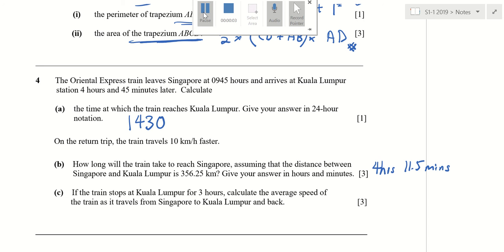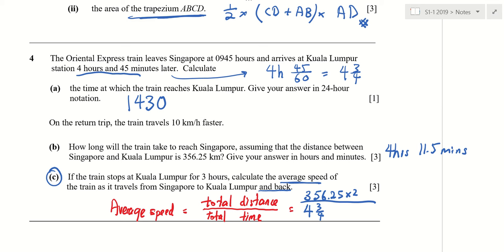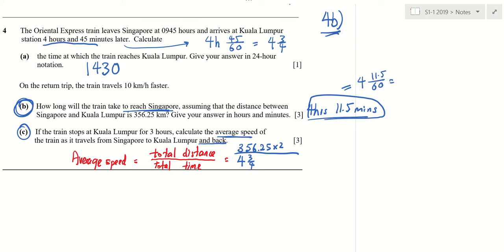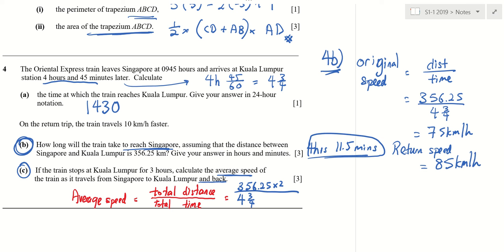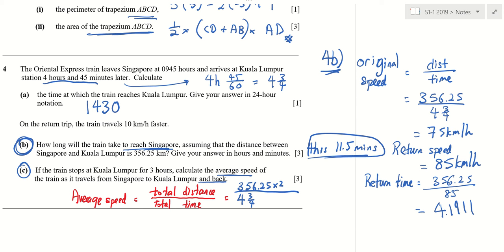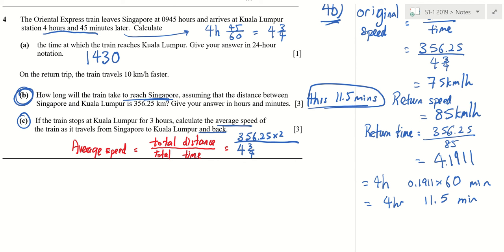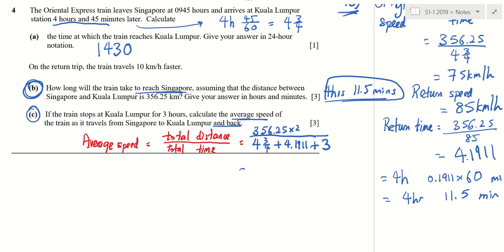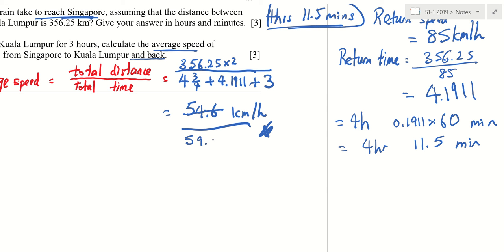YCK 2018 S1 EOY P2 Q4